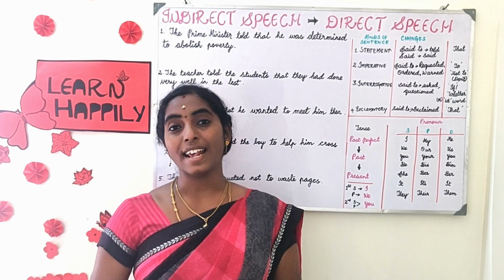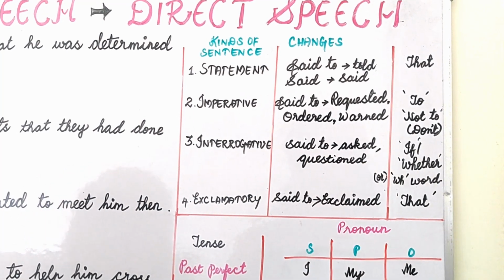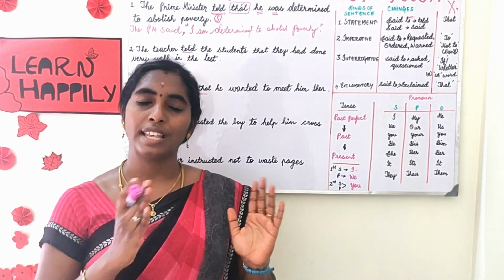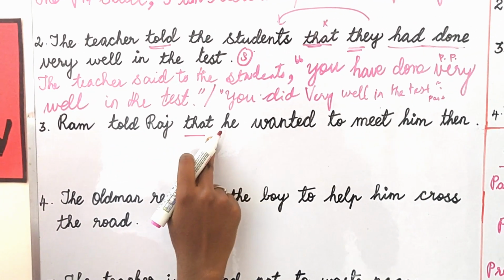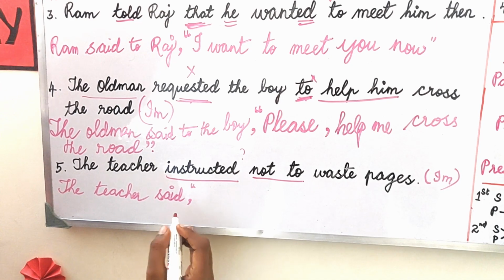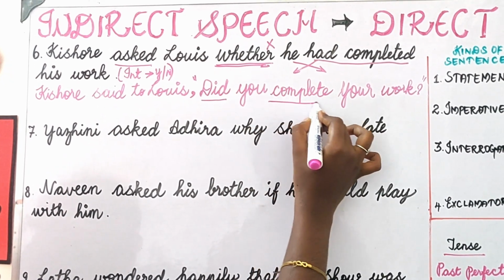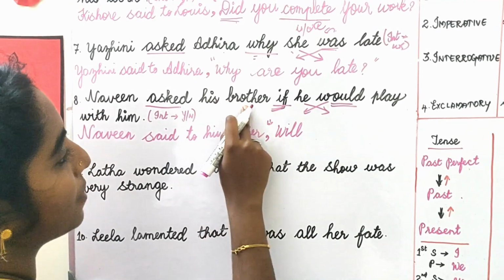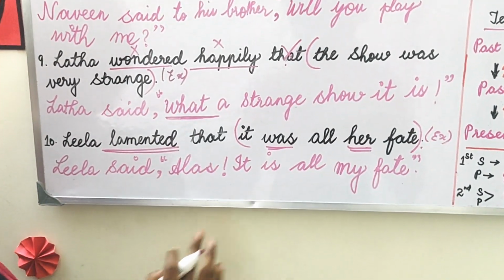Indirect Speech to Direct Speech In ENGLISH with Exercises Examples |just| just nidhi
This video tells you the conversion of Indirect Speech to Direct Speech. It includes rules, examples and self-evaluation exercises with answers to assess oneself. Also it can be easily grasped even by a beginner.